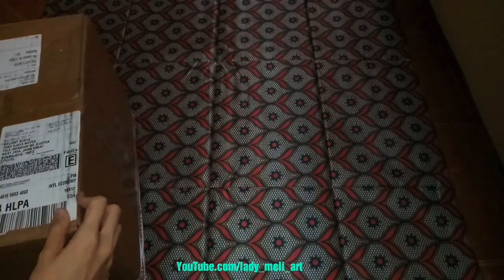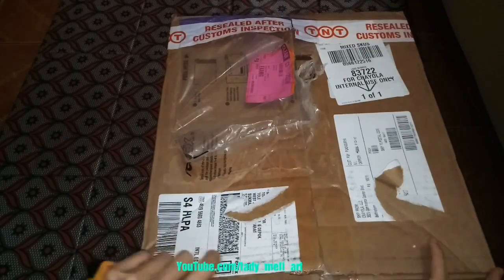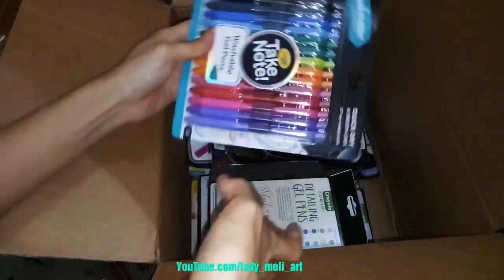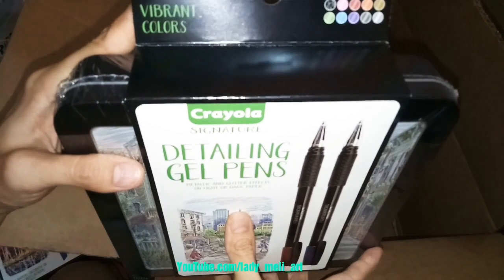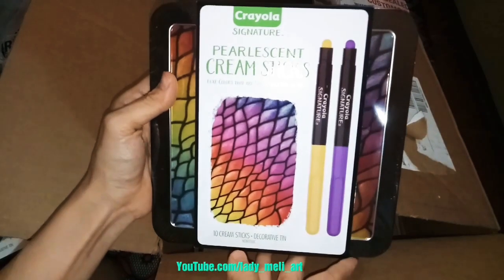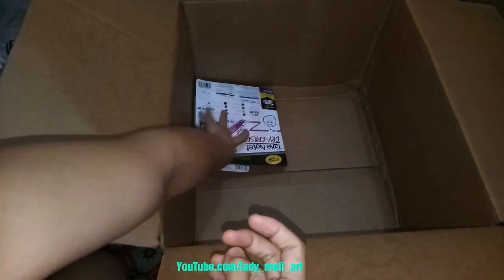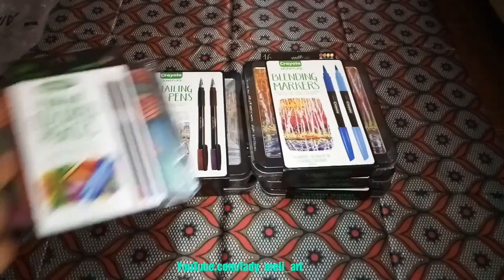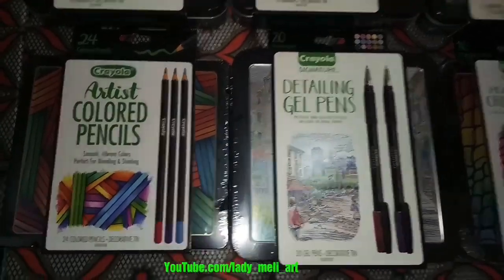Unboxing a huge package of Crayola pens, markers, and color pencils.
How lucky I am to get these beautiful pens, markers, and color pencils From Crayola USA. There are:

1. Pearlescent paint markers 10 colors
2. Blending markers 16 colors
3. Detailing gel pens 20 colors
4. Sketch and detail dual-tip markers 32 colors
5. Pearlescent cream sticks 10 colors
6. Artist colored pencils 24 colors
7. Tri-colour pencils 12 colours
8. Washable gel pens 14 colors
9. Dry erase markers 12 colors
10. Felt tip pens 6 colors
11. Highlighter pens 2-in-1 6 colors
12. Erasable highlighters 6 colors

I can't wait to use them all!